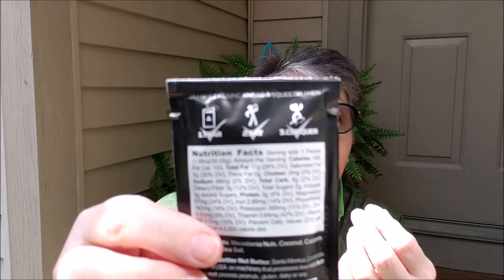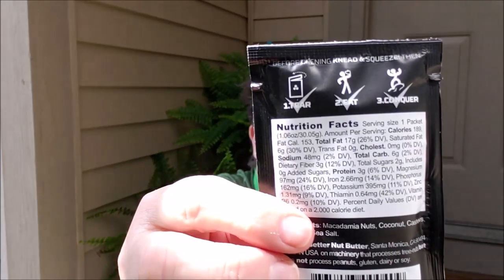Perfomance Nut Butter Giveaway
Fetch: BX2CT